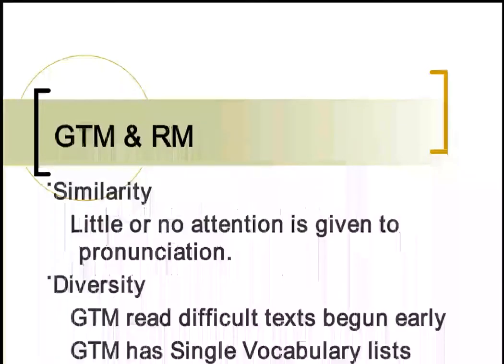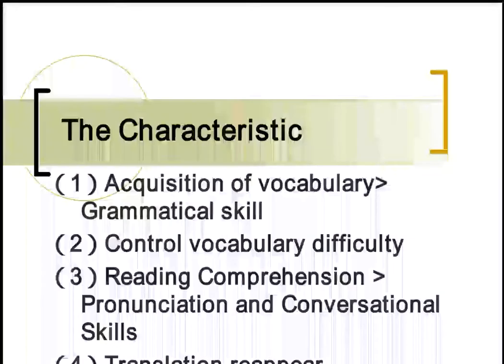Reading Method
Reading method is one of the traditional methods that was used to teach languages, especially English. it lays a great emphasis on reading as a priamry goal to learn a language